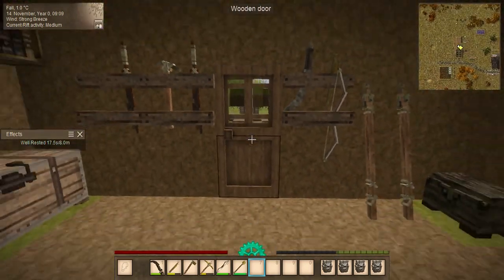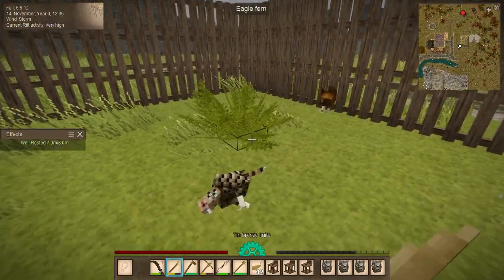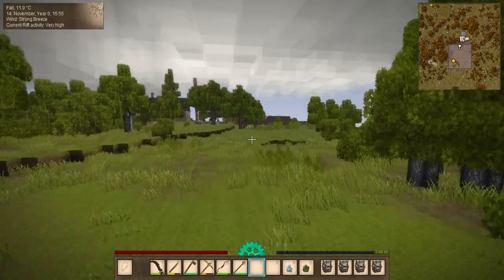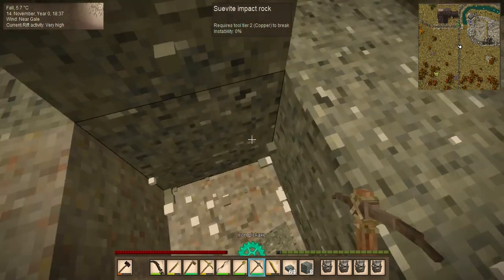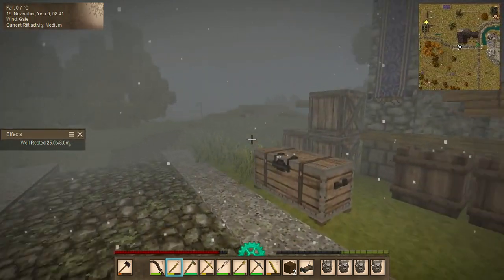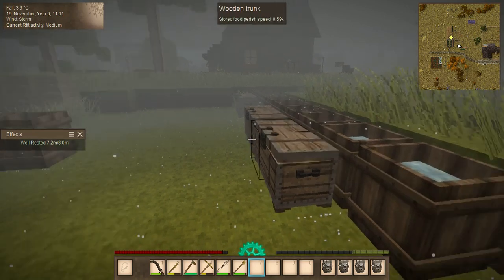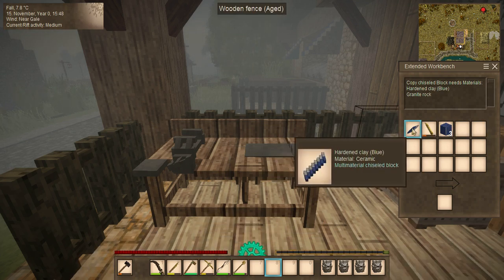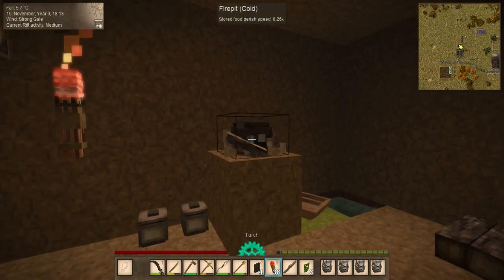Vintagestory modded Season 3, Ep 25 Of Meteors, Chickens and Bakery Awnings